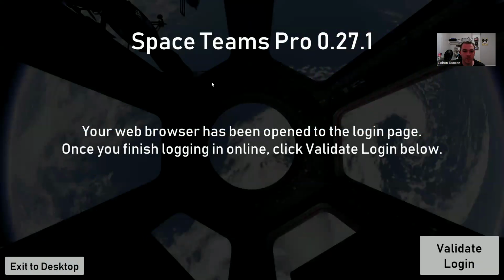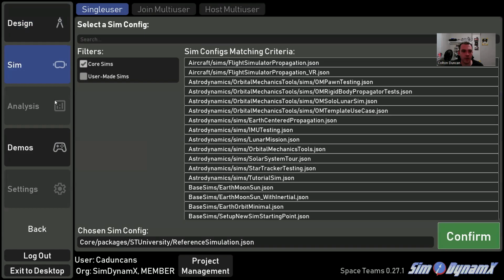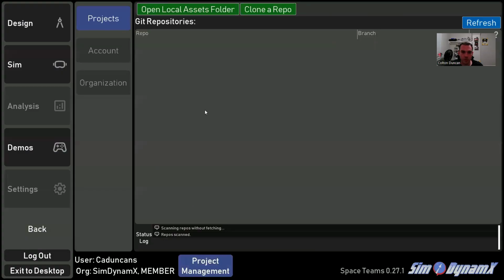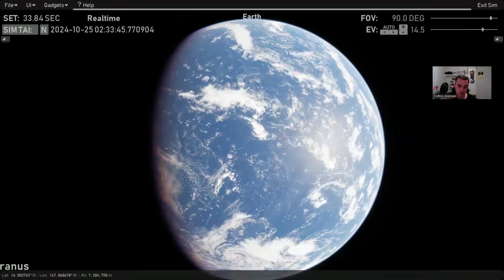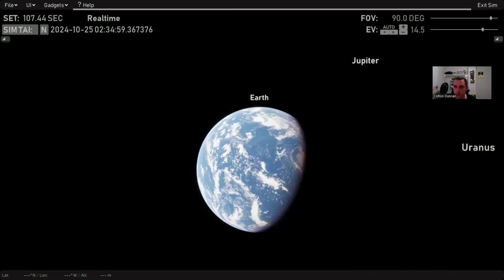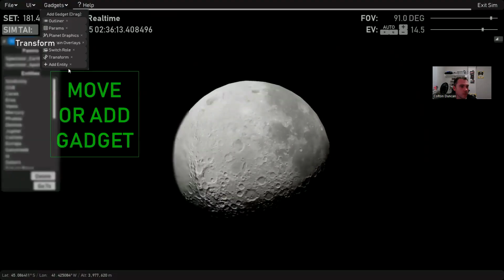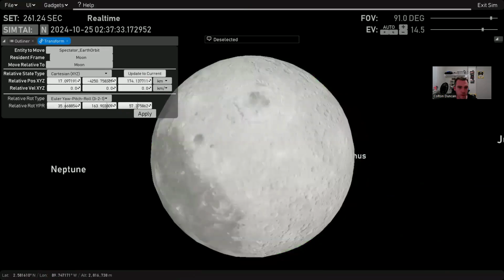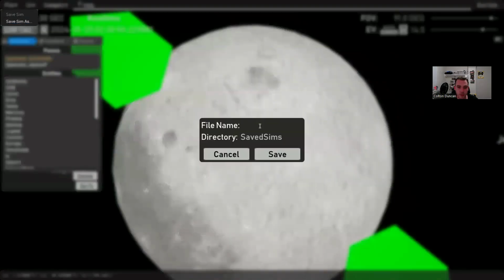ST Lesson 2 Platform Basics